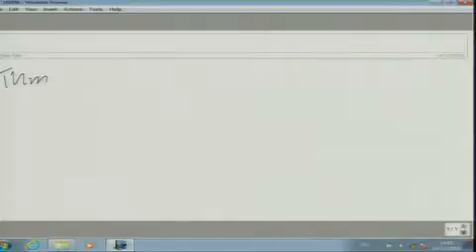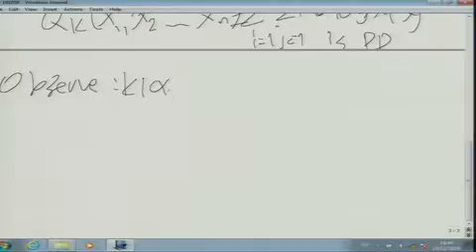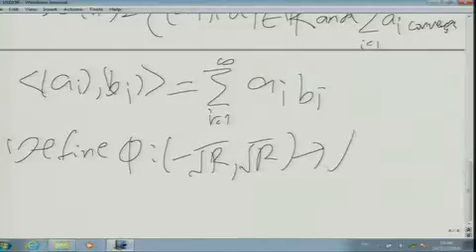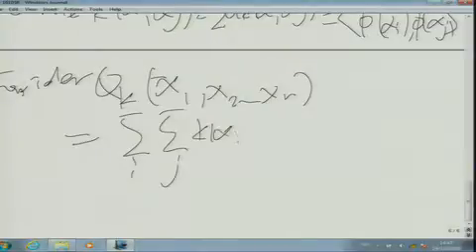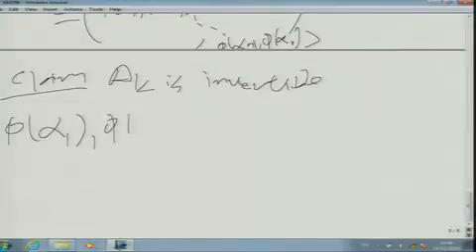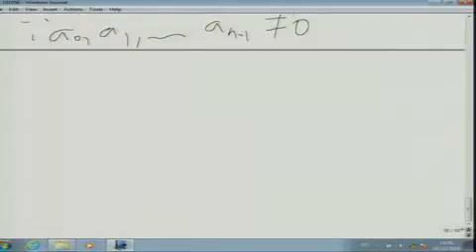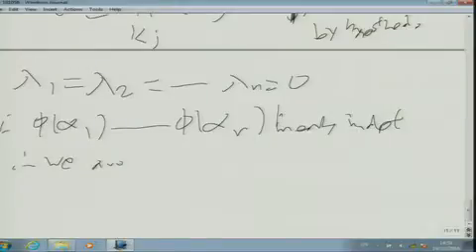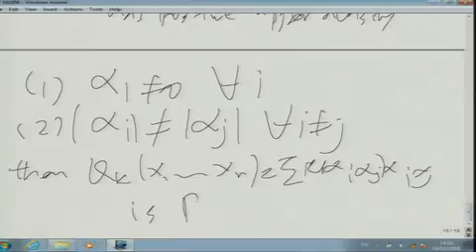Defense HLMA2016 07 Honorable Mention - P.L.K. Centenary Li Shiu Chung Memorial College